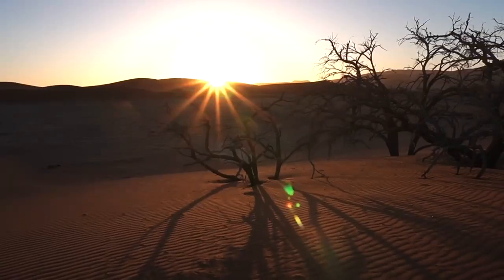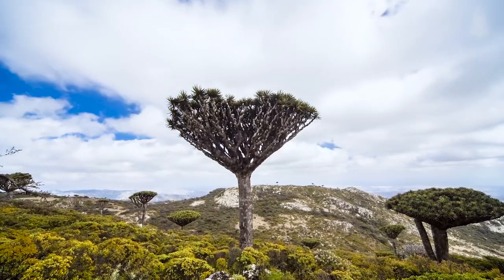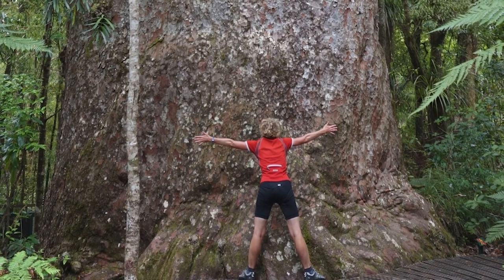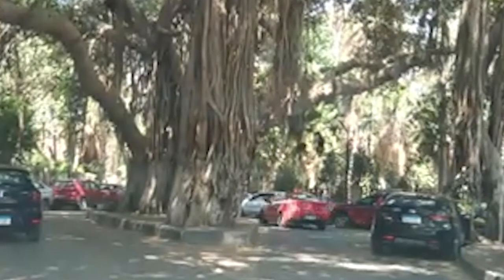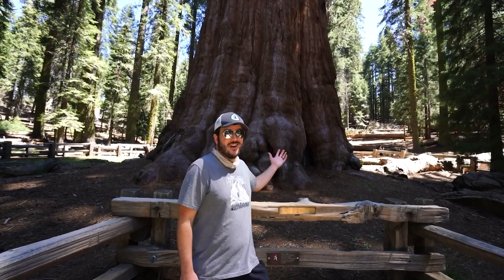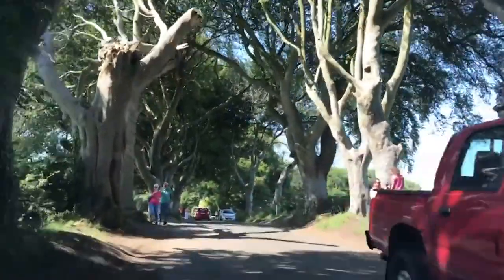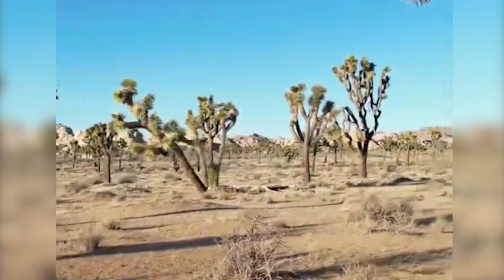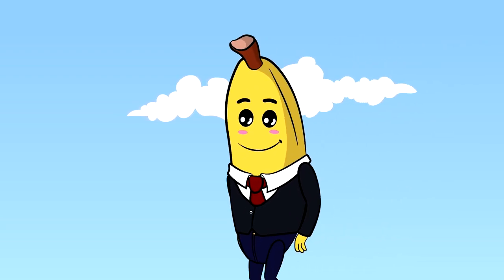20 Most Unusual Trees In The World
Trees. They’re something that is absolutely vital to our world in more ways than one. First and foremost, they help provide the oxygen that we breathe and help take away the dangerous CO2 we exhale. Second, they are a valuable resource, as we use tree bark and its other elements for things like building materials, paper, and so on. Now, you all likely know that there are various kinds of trees all over the world. But do you know about the trees that are…uh…a bit different to look at? You know, the ones that stand out in ways you wouldn’t expect? If you don’t, we’ll help you by showing off the 20 Most Unusual Trees In The World!